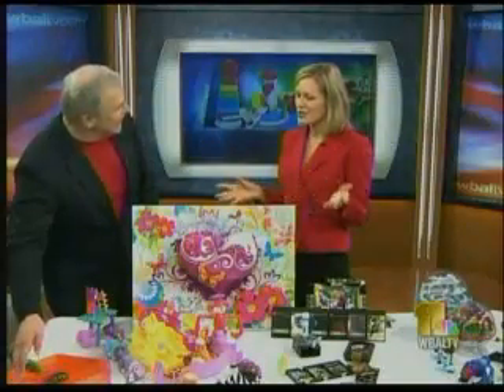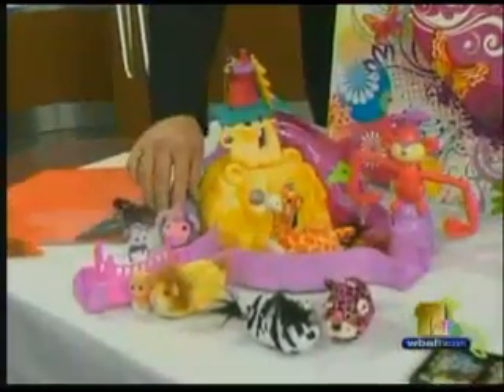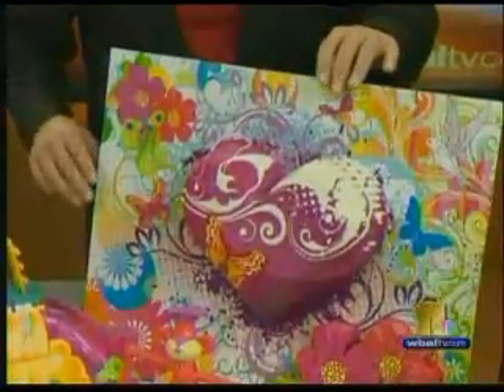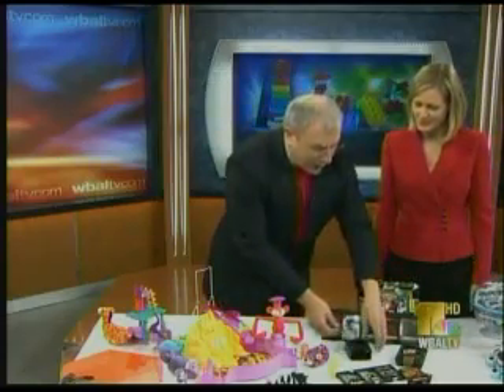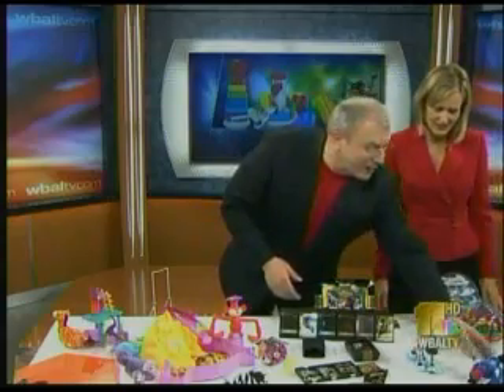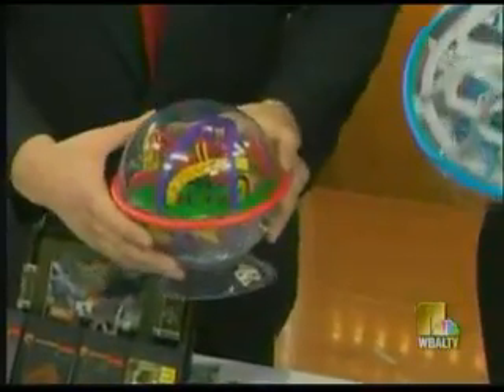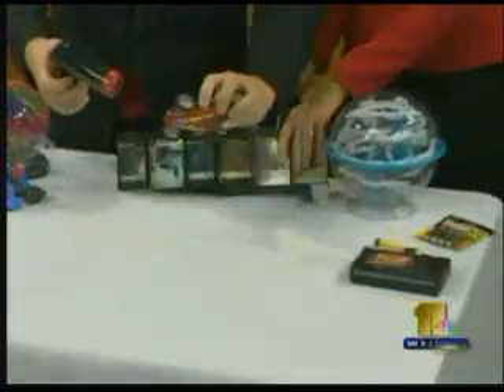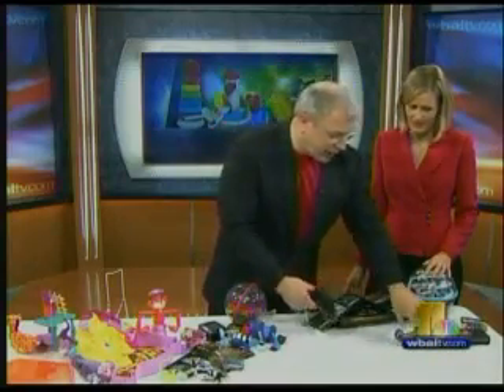WBAL News at 7AM - WBAL in Baltimore | The Toy Guy on Tour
The Toy Guy visits WBAL News at 7AM in Baltimore.